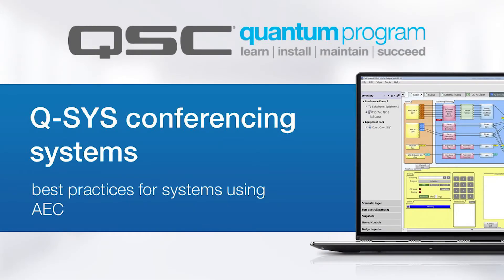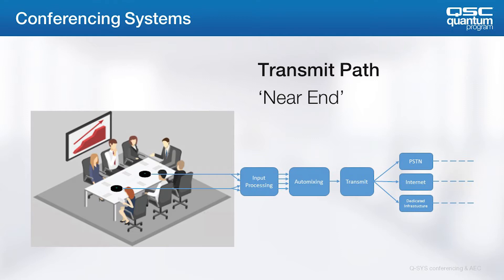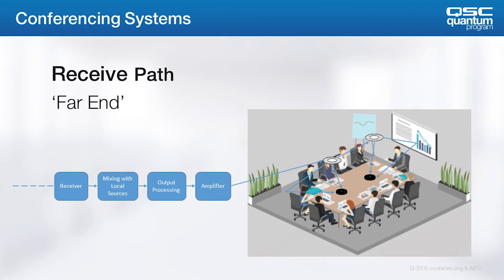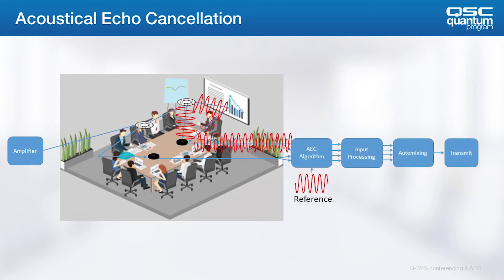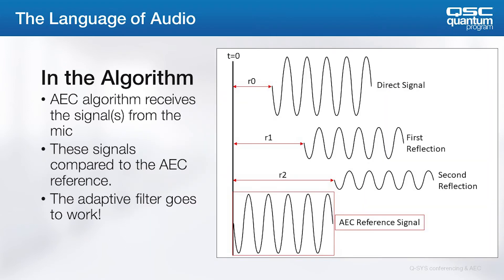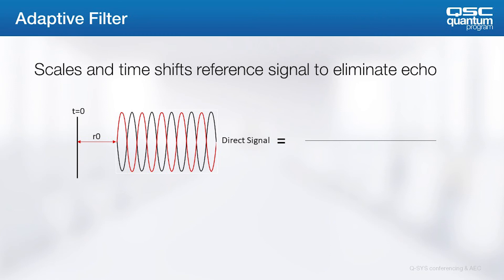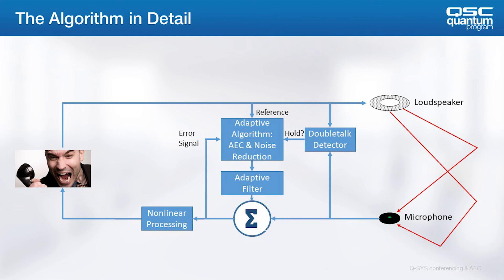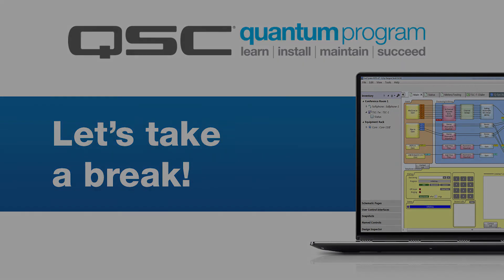AEC & Q-SYS Conferencing System - Part 1 (QSC Quantum Program)